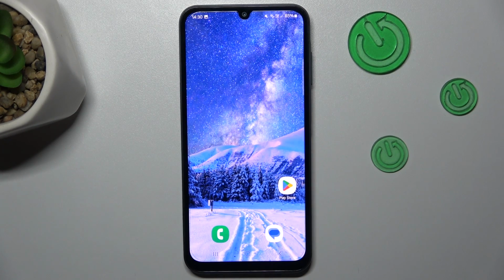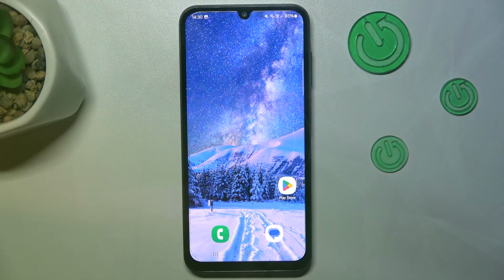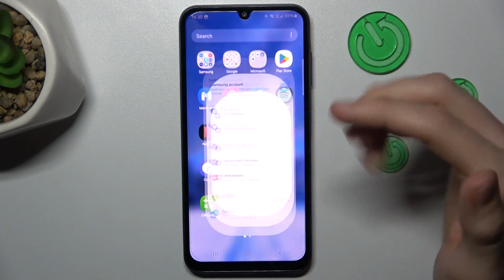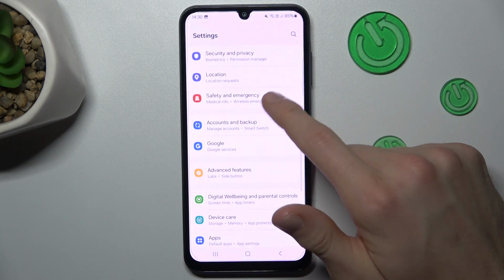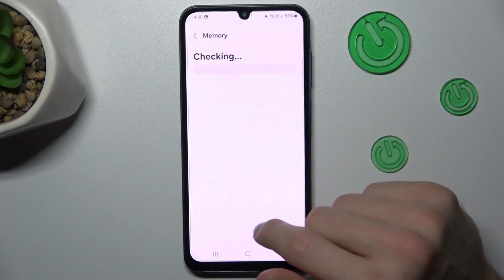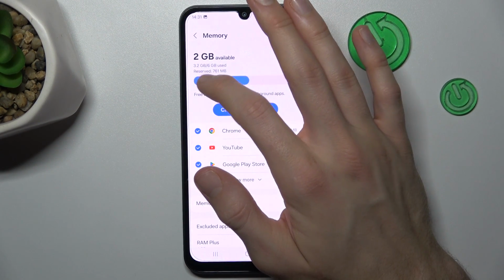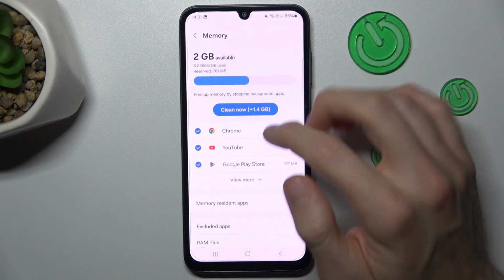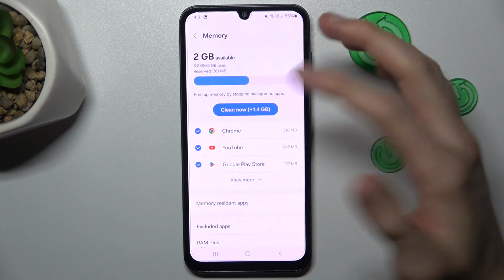How to Find RAM Specifications on SAMSUNG Galaxy A05S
Unlock the secrets of your SAMSUNG Galaxy A05S RAM with this informative tutorial! Learn how to check detailed RAM information, optimize performance, and manage running apps efficiently. Dive into the settings to explore RAM details and ensure your Galaxy A05S runs smoothly. Watch now and take control of your device's performance with this essential RAM check guide.

How to check the amount of available random access memory on SAMSUNG Galaxy A05S? How to see the RAM information and details on SAMSUNG Galaxy A05S? How to extend RAM on SAMSUNG Galaxy A05S?